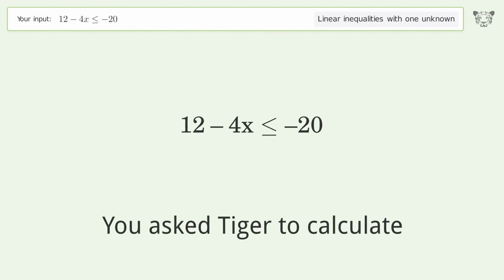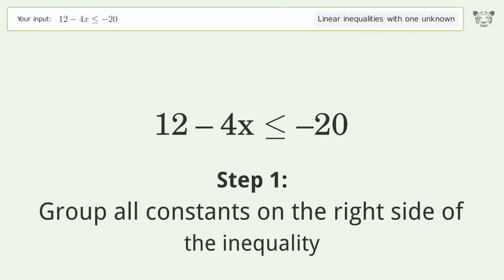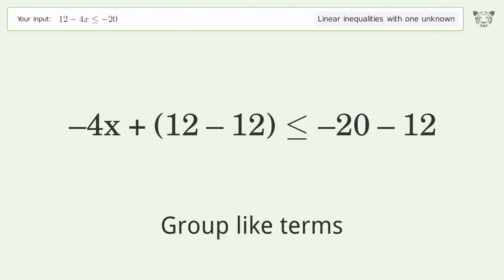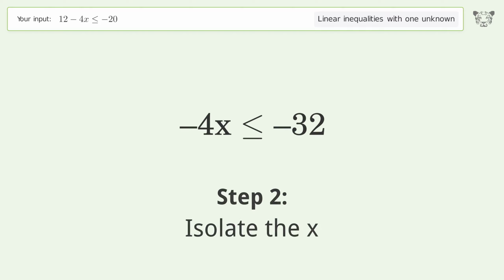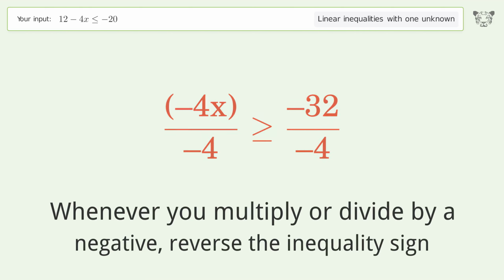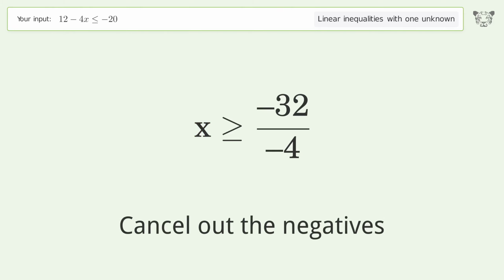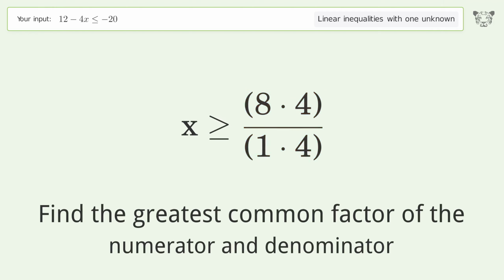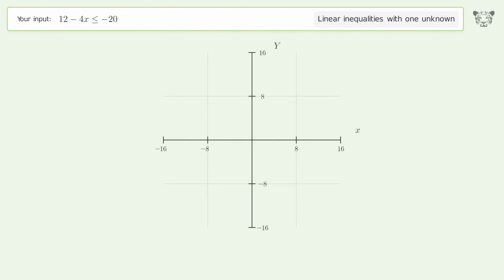Solving Linear Inequalities: 12-4x is Smaller Than or Equal to -20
Struggling with 12-4x is Smaller Than or Equal to -20? Watch our step-by-step video on Tiger Algebra to master this linear inequality effortlessly. Also, check out for more tips and tricks